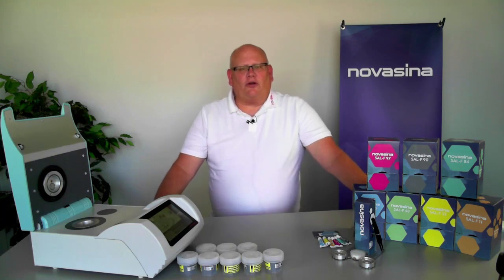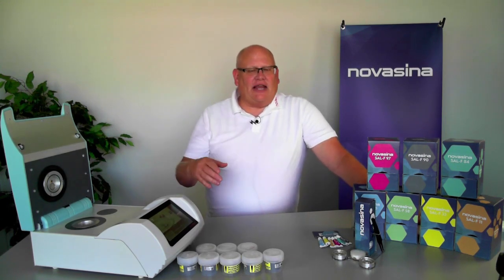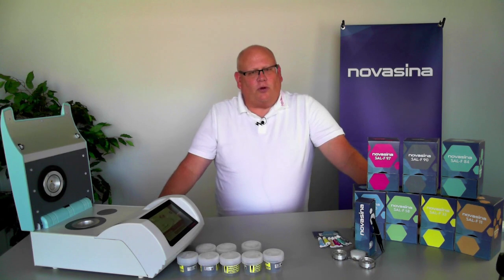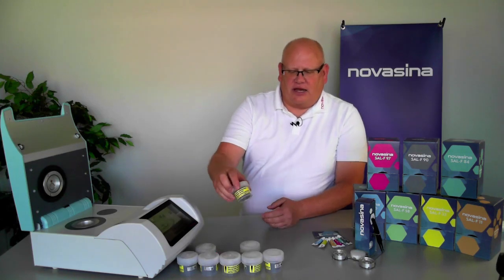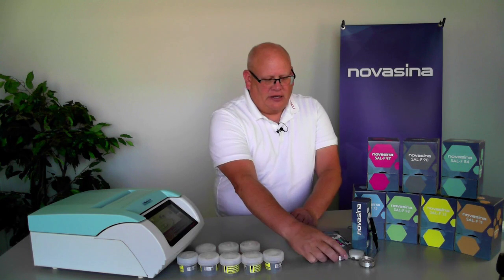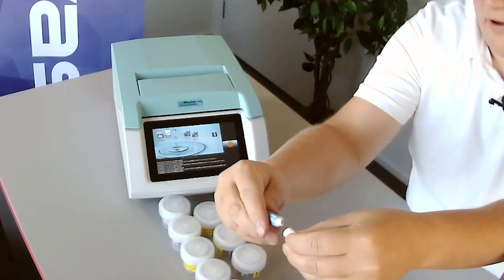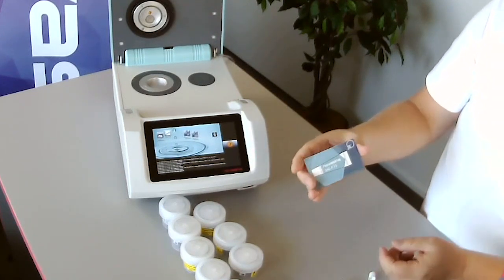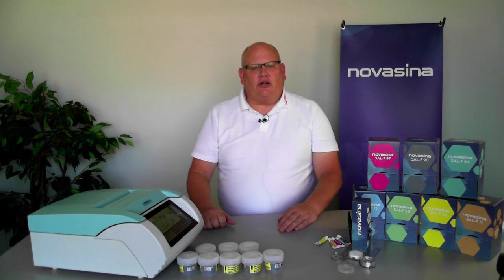Verification & Calibration of Water Activity meters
In this video, you'll learn how to verify and calibrate your water activity devices, with a focus on the LabMaster-aw neo. We'll explore the different types of calibration standards, weighing the pros and cons of each. We'll show you how to apply them effectively to ensure the accuracy of your water activity measurements.